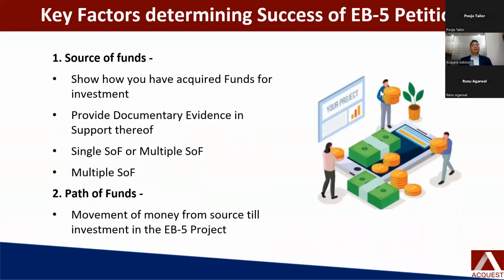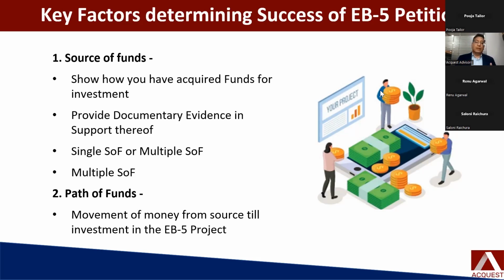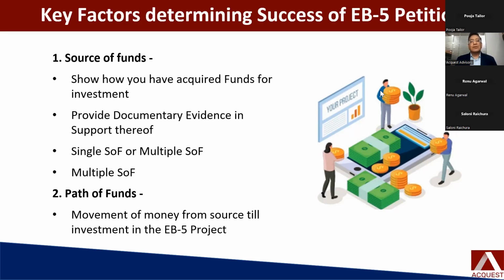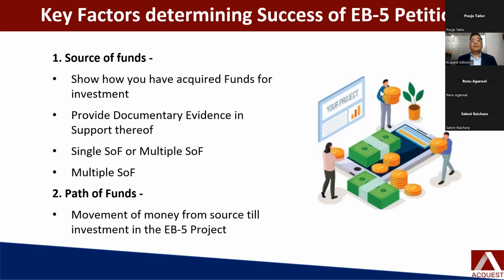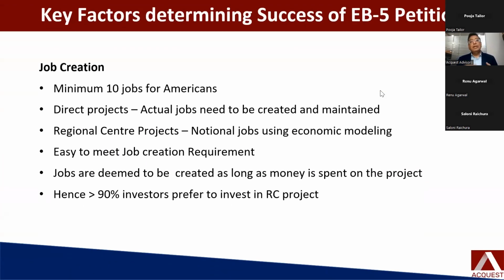Factors Responsible of EB 5 visa success | Acquest Advisors | Paresh Karia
Factors responsible of EB 5 visa success

In the video, Paresh Karia, CEO of Acquest Advisors,  discusses the factors that are responsible for the success of your EB 5 visa application and how the source of funds, the path of funds and the job creation capability of your project can affect your EB 5 visa application.

ABOUT ACQUEST ADVISORS
Acquest Advisors is an immigration advisory firm specializing in Business Immigration and Residency/Citizenship by Investment programs offered by Governments of American & European countries.

To know more about us, watch this video.

If you have any questions regarding :
EB5 Visa, EB5 Green Card, EB5, EB5 Visa Updates, EB5 Visa Latest News, EB5 Visa Latest Updates.

Canada Startup Visa Program - The fastest way to get Direct PR without any points requirement!
Why Portugal Golden Visa is the Best Golden Visa Program in Europe?
UK Innovator Visa 2021, the fastest pathway to UK immigration! Know UK innovator Visa requirements
Can Indians get a Second Passport?

00:00 Introduction
00:11 Source of Funds
01:59 Path of Funds
02:17 Job Creation